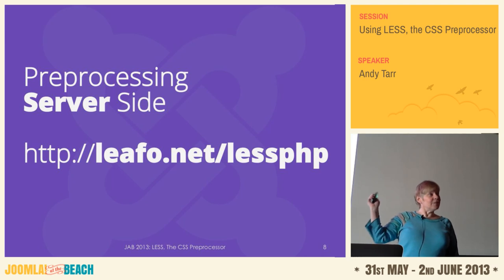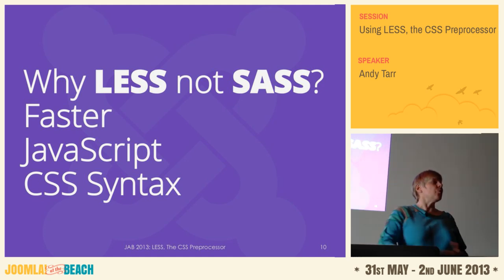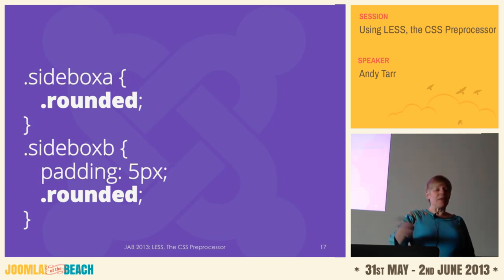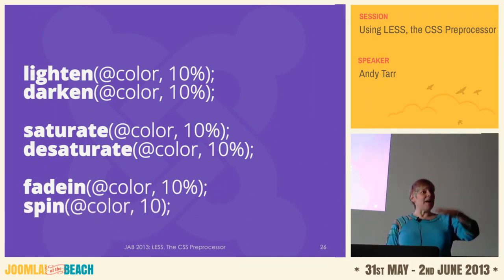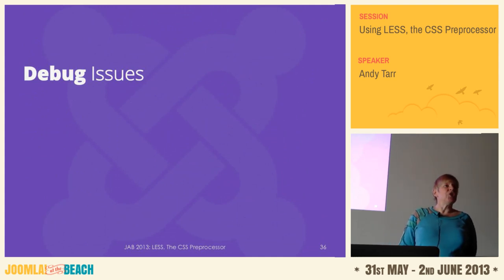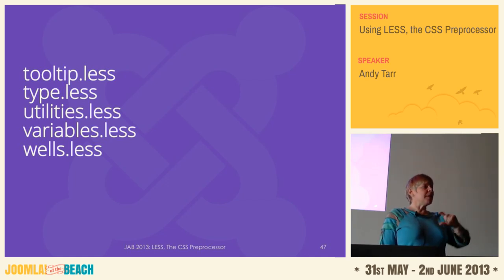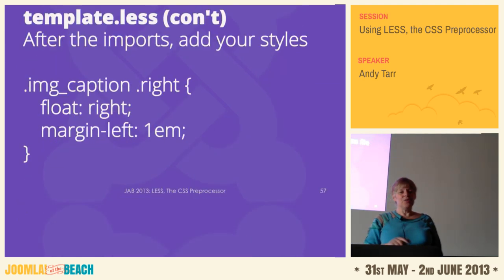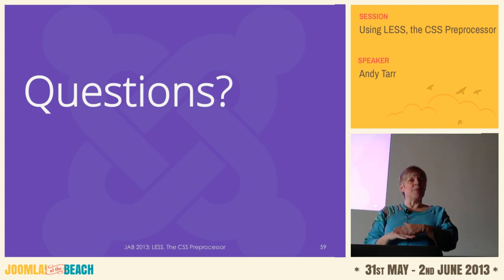Using LESS, the CSS Preprocessor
By Andy Tarr

With the introduction of Bootstrap to Joomla 3.x, LESS has been introduced to the Joomla world. LESS presents the opportunity to make writing CSS, especially the new CSS3, easier. This session how LESS works, what you need to use it, how to write it, and how to incorporate it into your workflow.